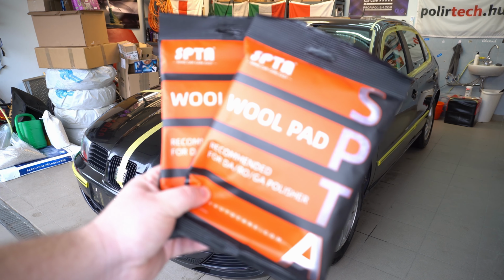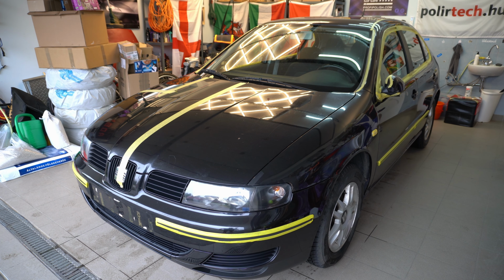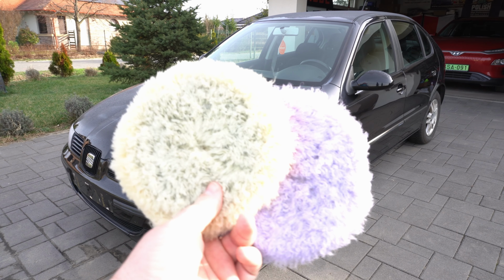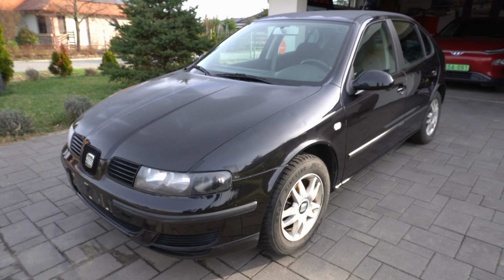Cheap wool pad, but is it any good? SPTA Wool Pad test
This is a non-sponsored video of the SPTA Wool Pad's test.

Sonax car care products: sonax.hu